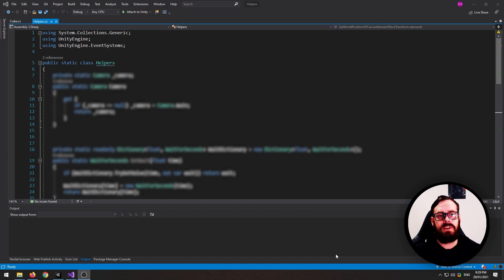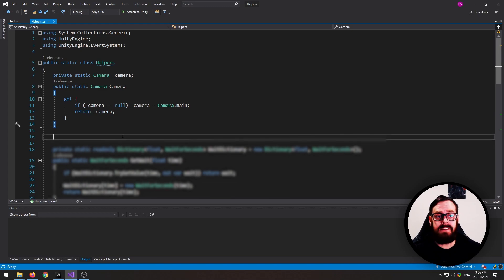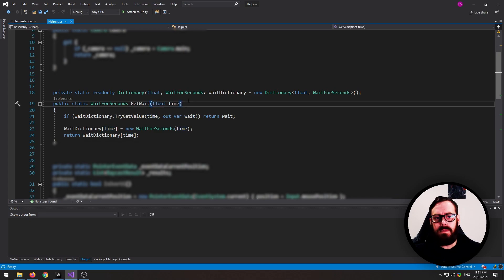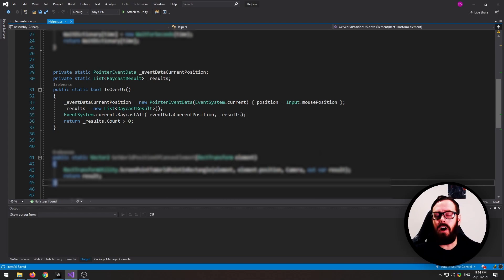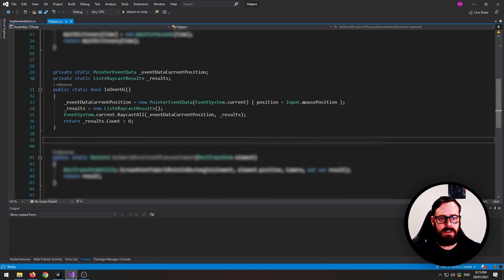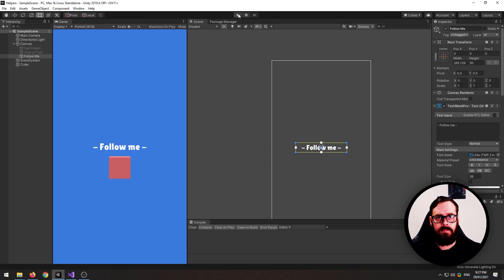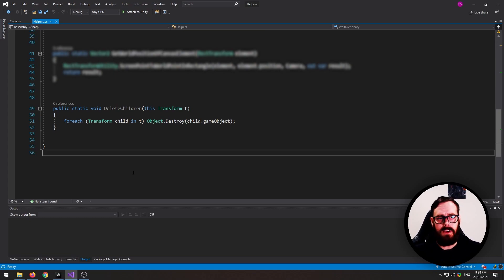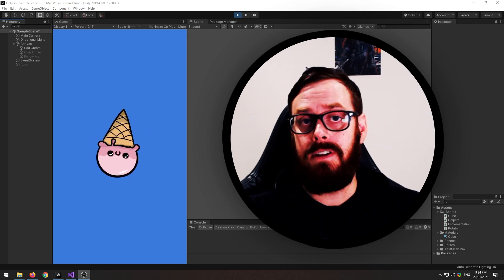Helper functions I can't live without in Unity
Today I share with you some of my beloved helper functions. I use these in every Unity project and I'm sure they'll help you out, too!

About Tarodev:
Whether you're a beginner or a seasoned game developer, you'll find lots of useful tips and tricks to boost your development career.

0:00 Intro
0:27 Camera Reference
1:05 None-allocating WaitForSeconds
2:03 Is the pointer over UI?
3:30 Find world point of canvas element
4:51 Quickly destroy all child objects

5:36 Outro